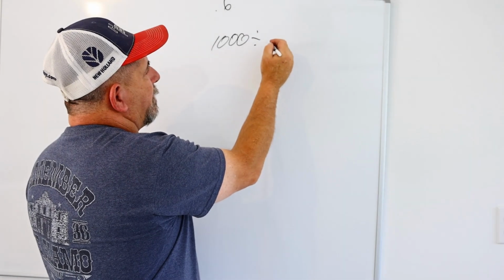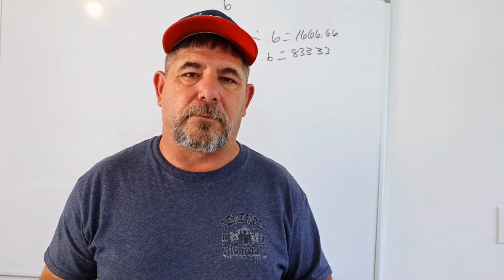Divisor method for Hvac Bidding - Don't use it - Here's why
The divisor or markup method of pricing jobs while are useful, really doesn't benefit the customer and punishes the company, because the only way of making more money is to sell more things while your overhead & labor cost remain the same. Plus, this method doesn't allow you to fully make what you need to on labor intensive jobs.